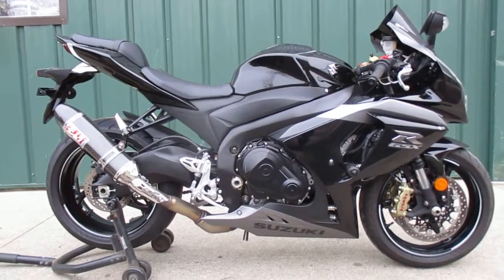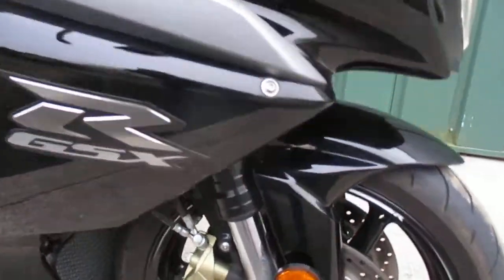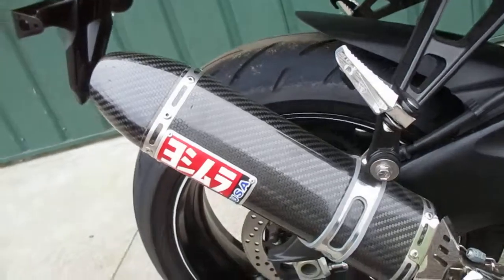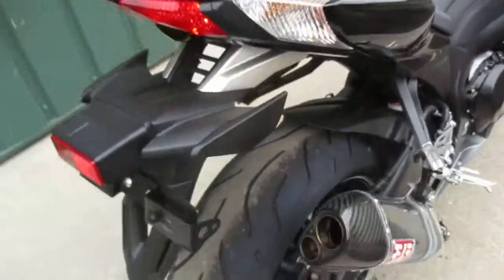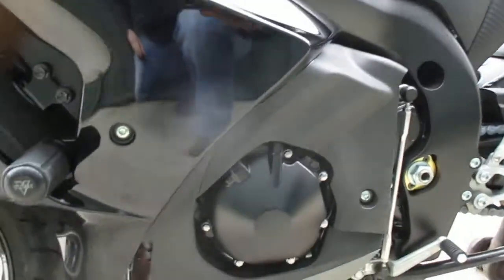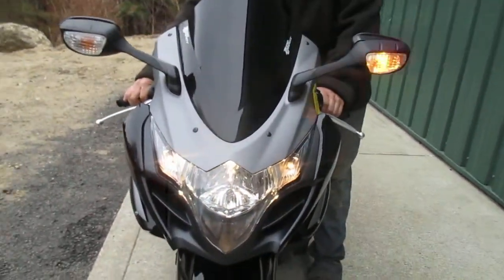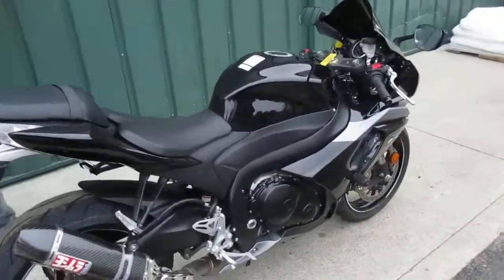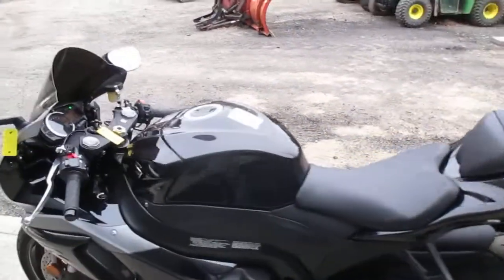FOR SALE 2014 SUZUKI GSXR 1000 VERY LOW MILES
FOR SALE 2014 SUZUKI GSXR 1000. DO NOT MISS OUT ON THIS BIKE, VERY LOW MILES IN EXCELLENT CONDITION. SOME NICE EXTRAS ON IT SUCH AS FRAME SLIDERS,SMOKED WINDSHIELD, CARBON FIBER YOSHIMURA EXHAUST, BREMBO FRONT BRAKES AND MORE. STOP BY AND MAKE IT YOURS.

WE FINANCE AND OFFER FREE LAYAWAY PLANS,TRADE-INS WELCOME, WARRANTY AVAILABLE. WE WANT TO EARN YOUR BUSINESS.

 SUPERFLY MOTORSPORTS
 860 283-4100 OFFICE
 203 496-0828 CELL